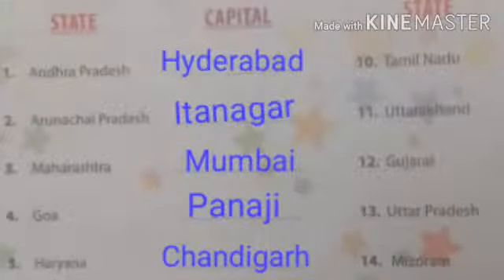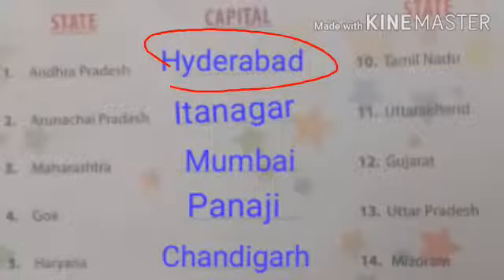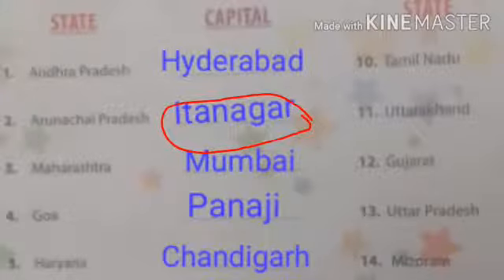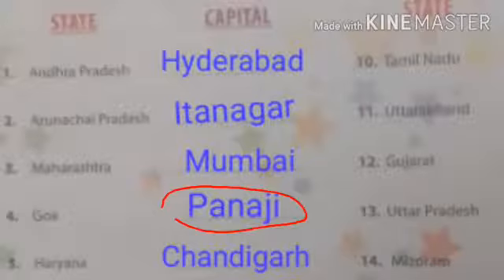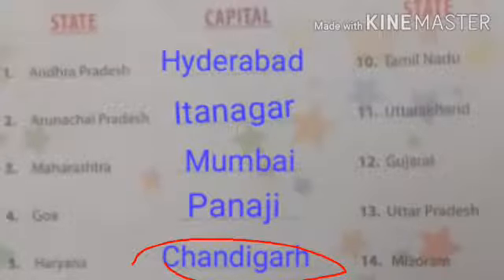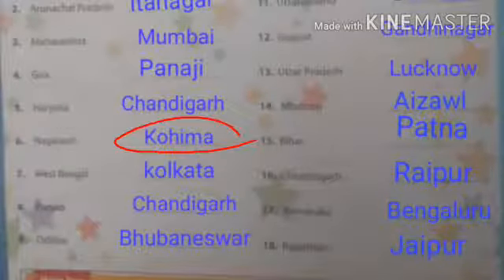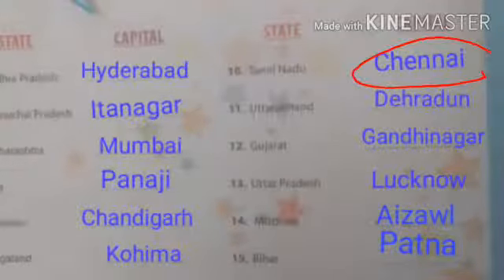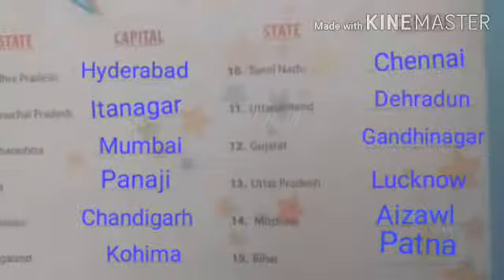5th std G.K | STATES AND CAPITALS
5th std G.K | STATES AND CAPITALS
states and capitals gk questions
5th std gk questions,
5th std gk book,
gk for 5th std
ONLINE COLLAGES,ONLINE CLASSES,BEST ONLINE COURSES,ONLINE COLLEGES,BEST ONLINE COURSES TO TAKE